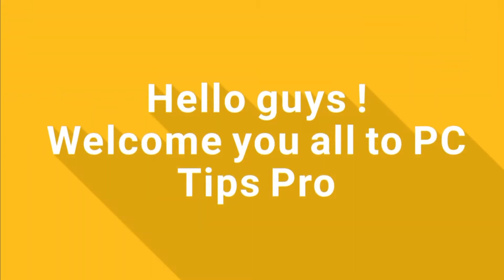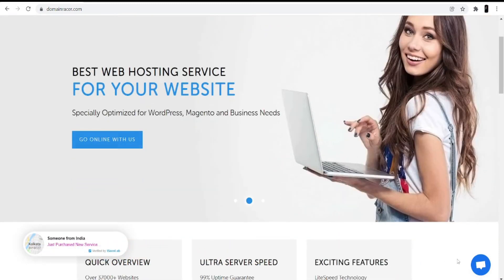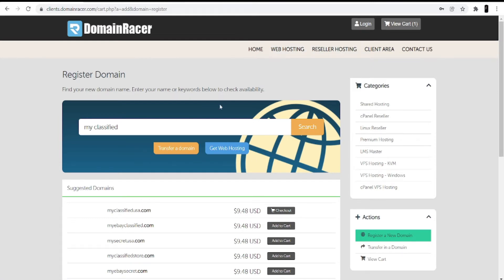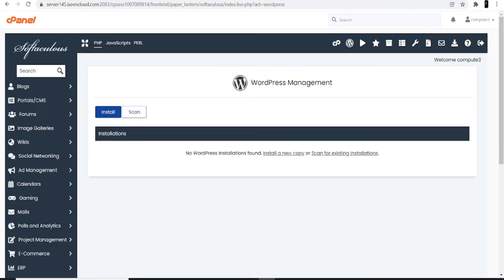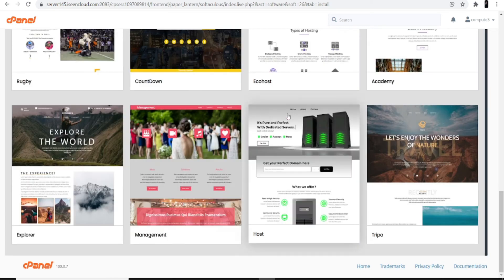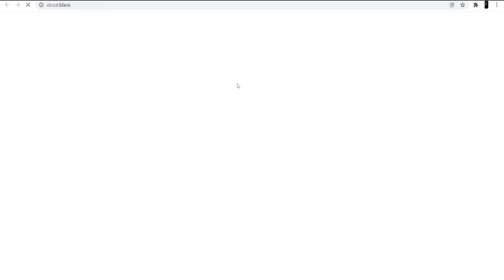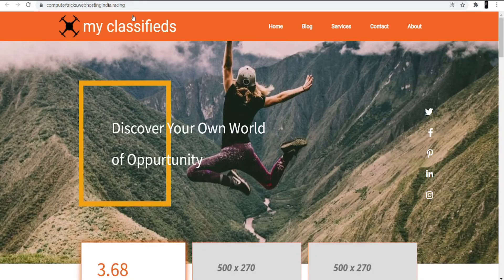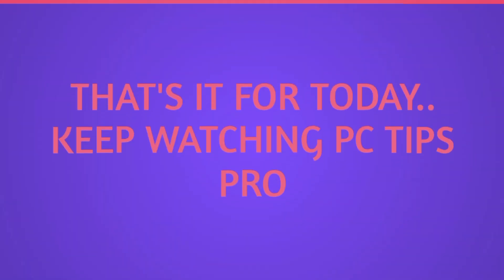How To Create a Classified Ads Website Using WordPress | Make Website Like OLX, Quiker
In this video, I have explained how to create a Classified ads website like OLX using WordPress.

To create a Classified ads website like OLX using WordPress you need to buy a domain and WordPress hosting services. To register a domain and buy WordPress hosting go

Step 1: Choose a unique name for your Classified ads website.

Step 2: Buy WordPress website hosting from DomainRacer.

Step 3: Set up your WordPress hosting.

Step 4:Install WordPress in Cpanel if you are buying Cpanel hosting.

Step 5:Install the desired theme.

Step 6:Install and activate the plugin.

Step 7:Choose the desired template

Step 8: Then, Customize your Classified ads website.

That's all guys, I have explained everything in this video to create a Classified ads website successfully but if you still have any queries then write in the comment section and I'll answer there.